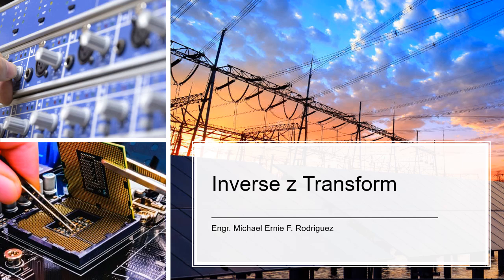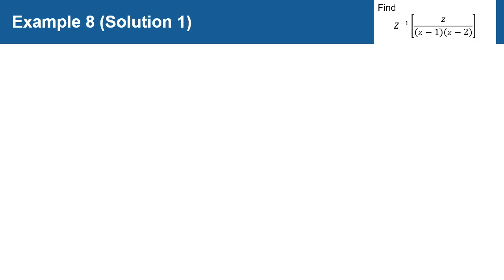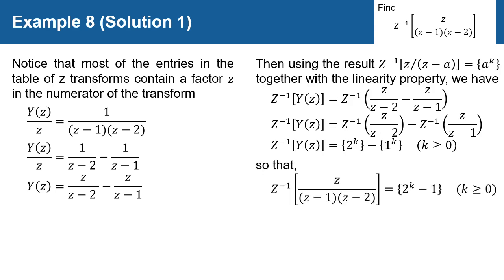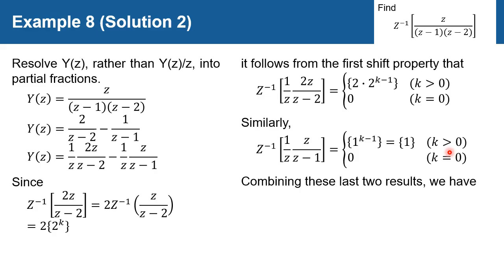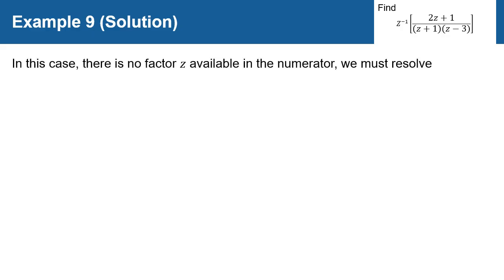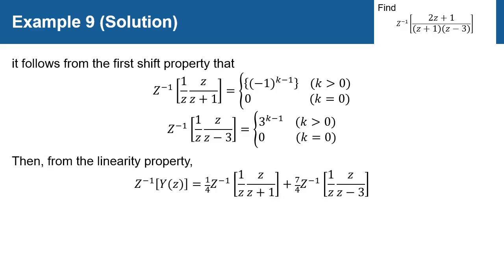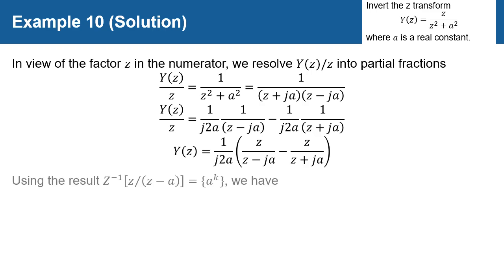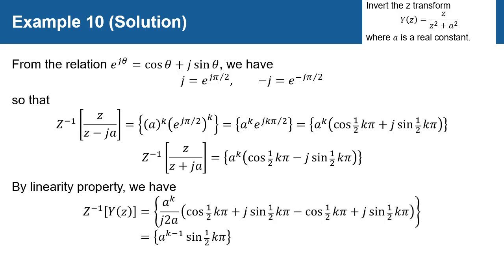Inverse Z Transform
This video discusses inverse z transforms for the course Advanced Engineering Mathematics. This is a lecture video first used on SY 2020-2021, 2nd Semester.

Timestamps:
00:00:00 - Introduction
00:00:58 - Example 7
00:01:26 - Example 8
00:06:04 - Example 9
00:08:34 - Example 10